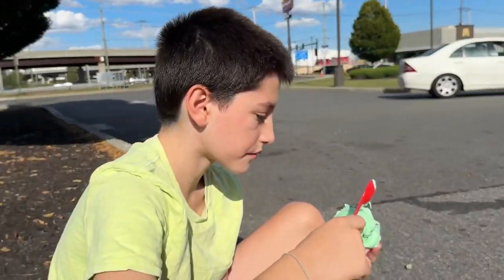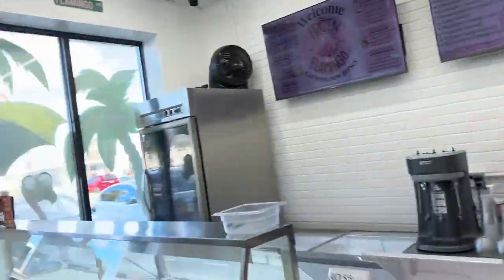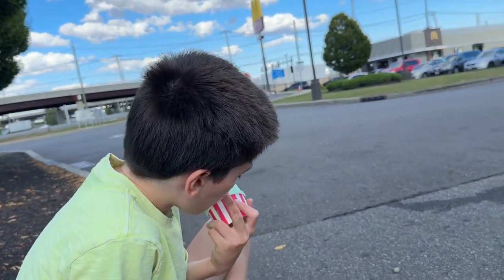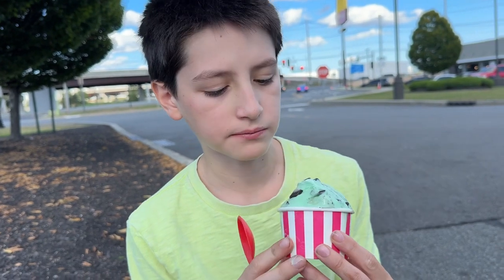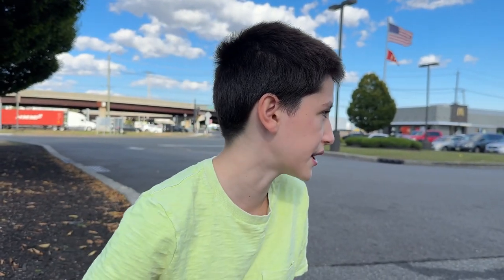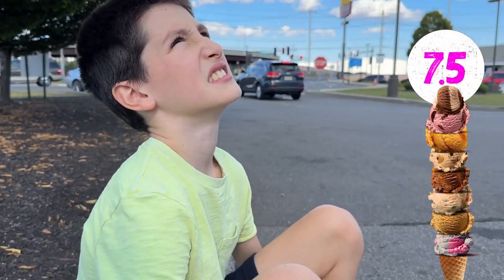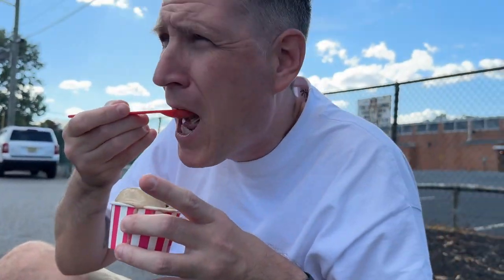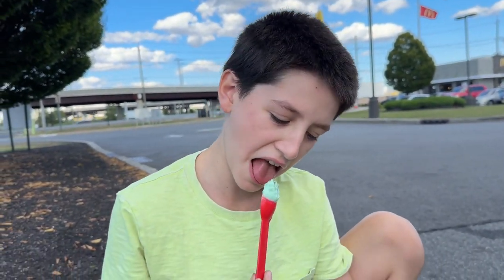Two Scoops Reviews | Frozen Flamingo - Cartaret, NJ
We review Frozen Flamingo in Cartaret, NJ!